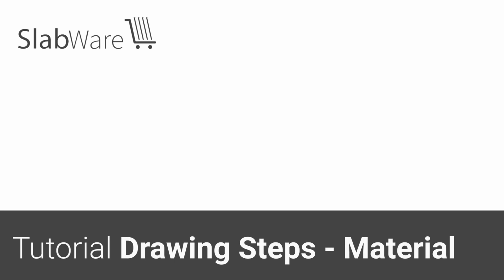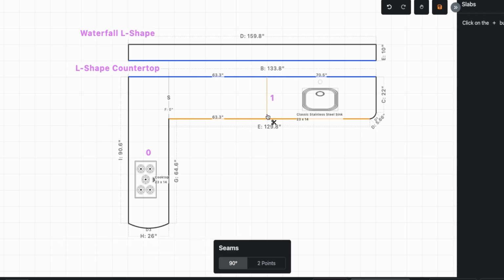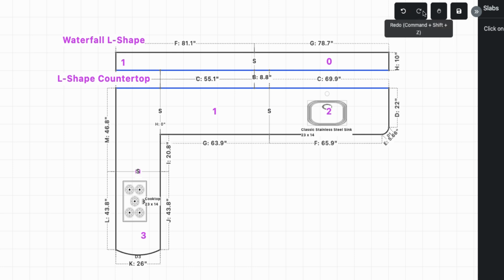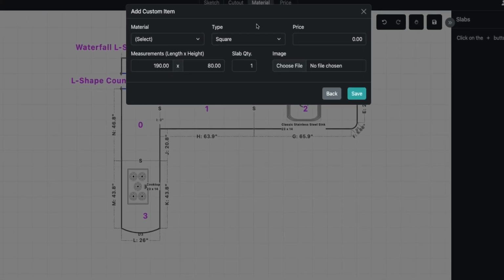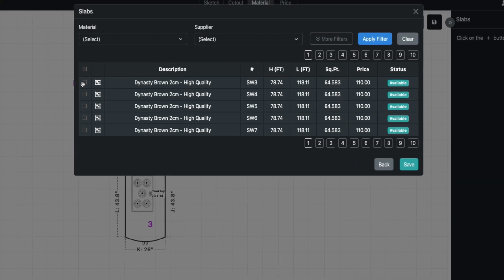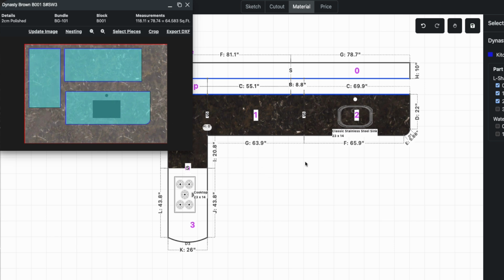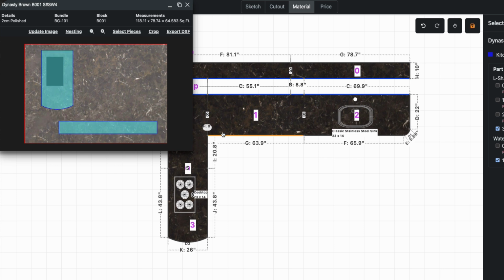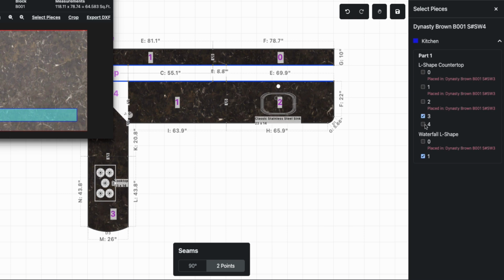Drawing Steps - Material | Fabricator